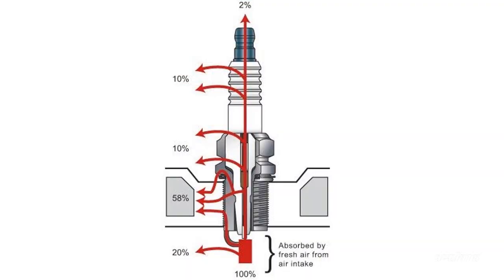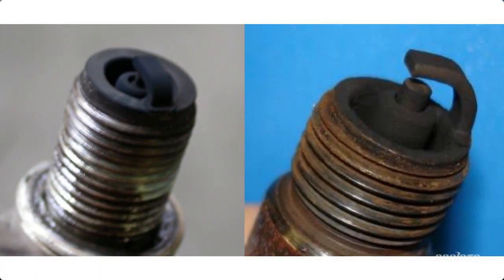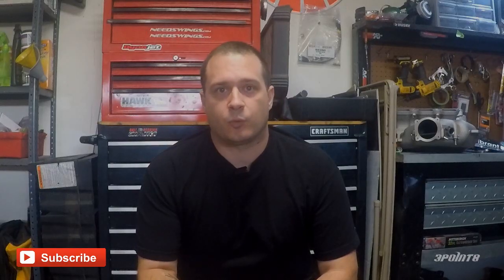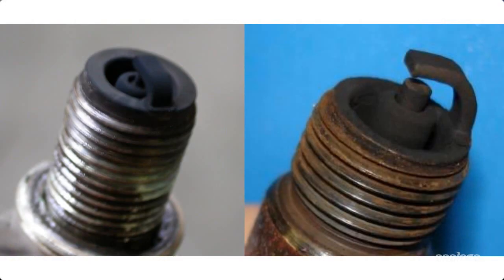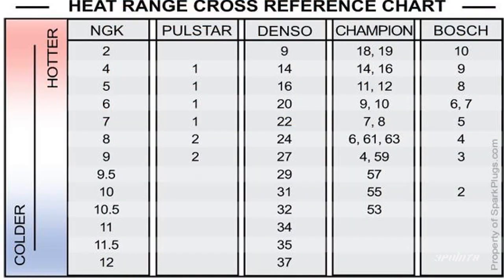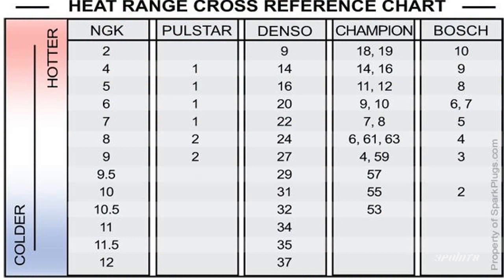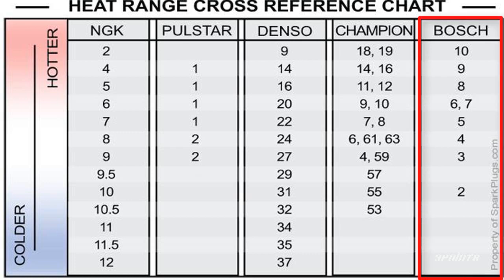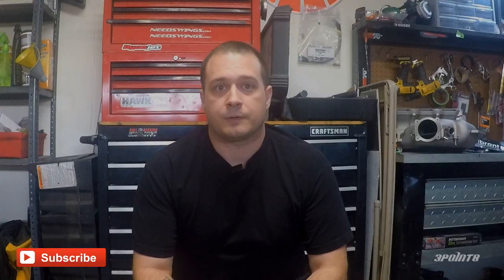Do Colder Spark Plugs Make More Power?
Trying out the new GoPro Hero 5 and decided to answer a viewer question about colder spark plugs. Do you need colder spark plugs? Will colder spark plugs give you more power? What do spark plugs actually do?